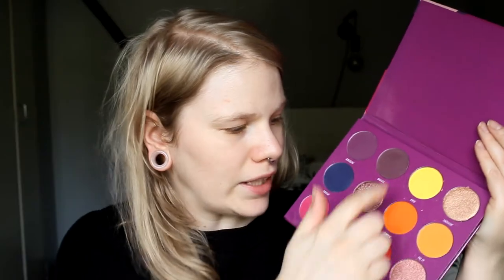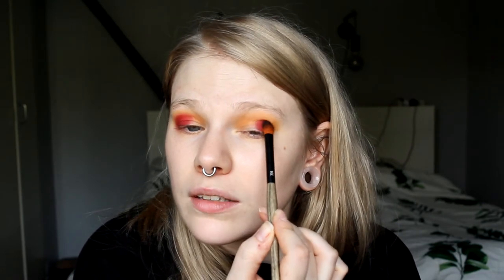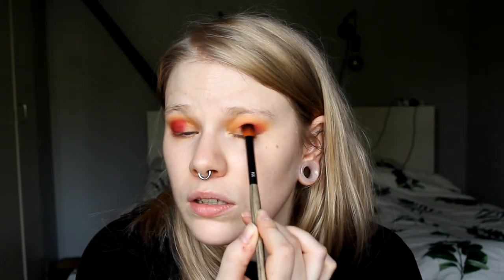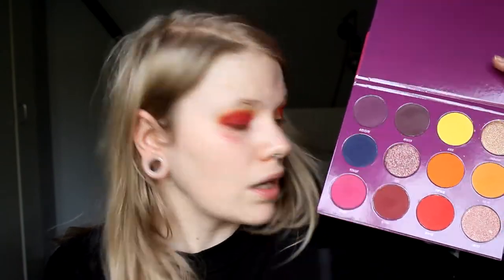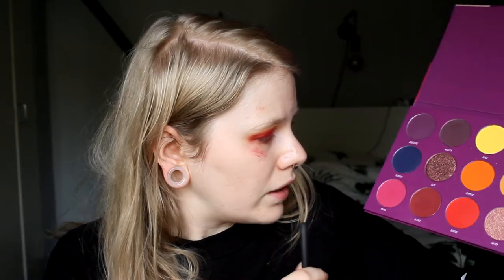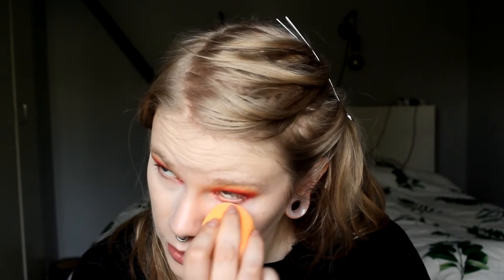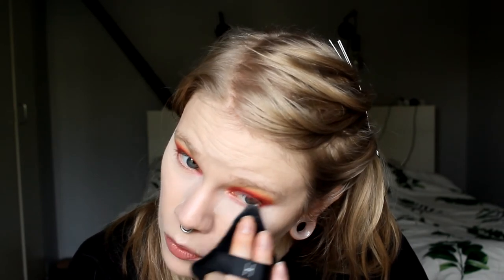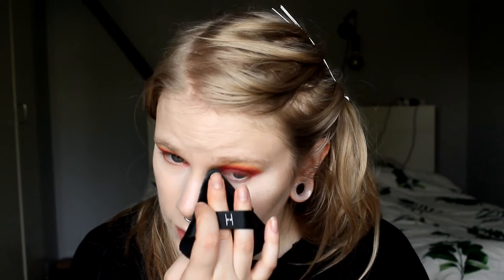| GRWM | The Fall Fusion by Blush Tribe |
Hi!
Today i'm testing a new palette...again.

FAQ:
Born: 1989
Ears: 20 mm
Septum: 2,4 mm

EQUIPMENT:
Camera: Canon EOS 600D
Editing program: Sony Vegas Pro 13
Lights: Day light and/or 2 soft boxes